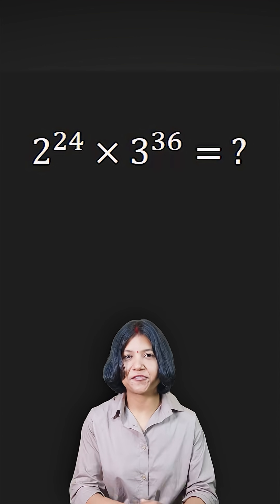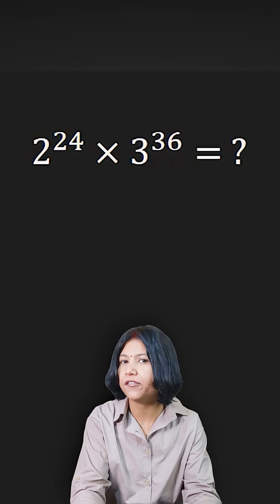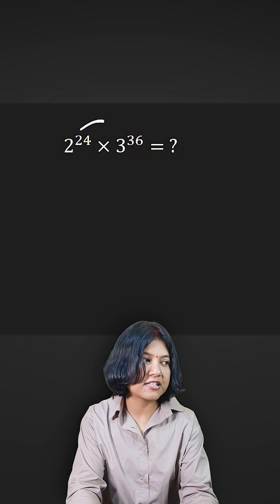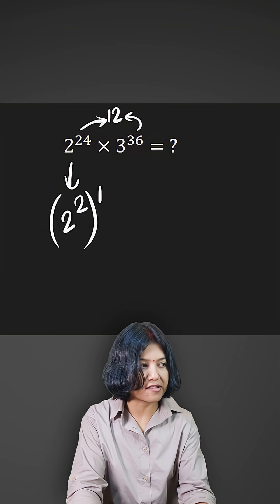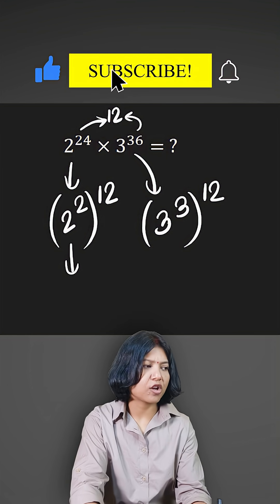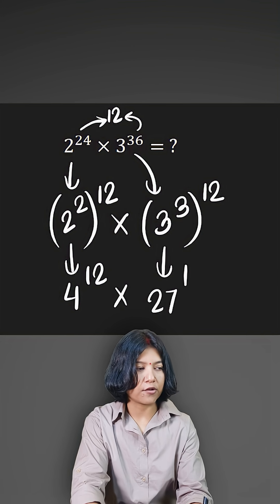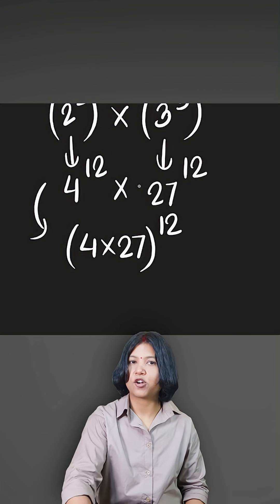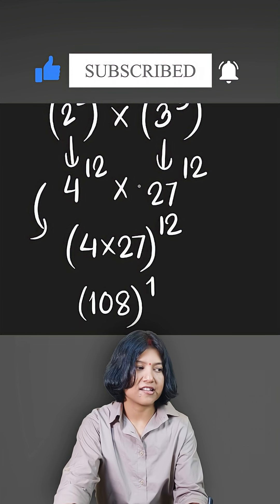Power Trick You Must Know! | Simplify 2²⁴ × 3³⁶ | Exponents Shortcut | SujataMaths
Can you simplify 2²⁴ × 3³⁶ instantly? 🔥
Watch this short by @SujataMaths to learn a powerful trick that makes exponent multiplication super easy! 💡
Understand how to combine different bases and exponents smartly — perfect for CBSE, ICSE, IGCSE, Singapore Maths, and competitive exams like JEE, NTSE, and Olympiads.

✨ Learn maths the smart way with SujataMaths — short, clear, and exam-ready explanations!